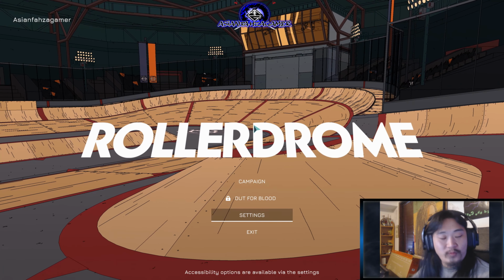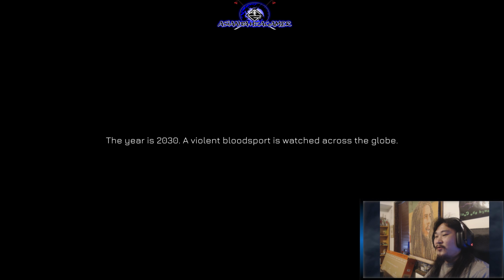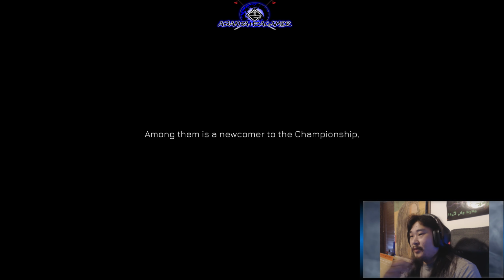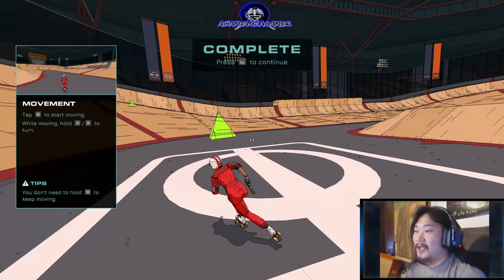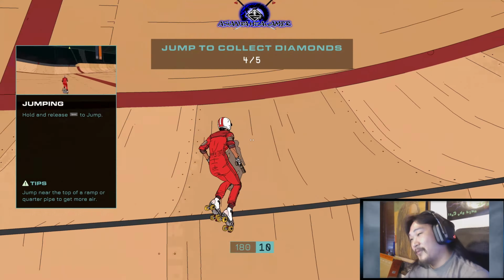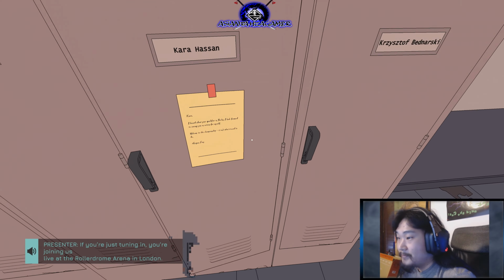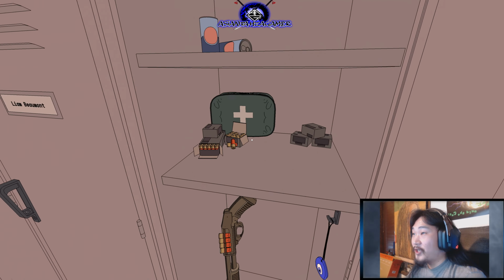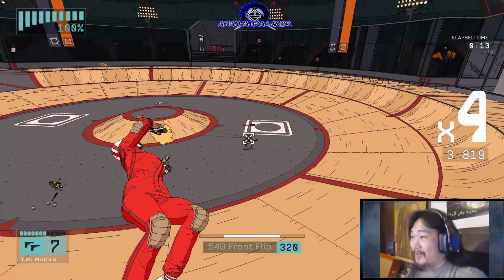First look at Rollerdrome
Doing a first look at rollerdrome I wanted to expand what I do I plan on doing on random game a week and do a first look or a one day lets play of. If wanna you support further check out these links below, hope ya'll have a fantastic day and thank you

content creators you should check out

Credit and Intro Music by
@veilwalker6754 they are a close personal friend and amazingly talented musician and vocalist, they are here on youtube but also on spotify